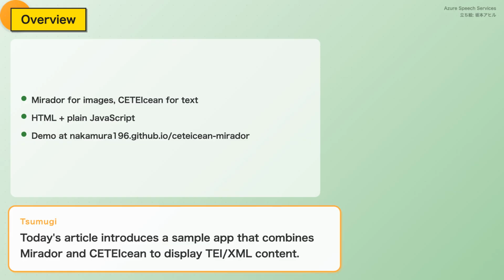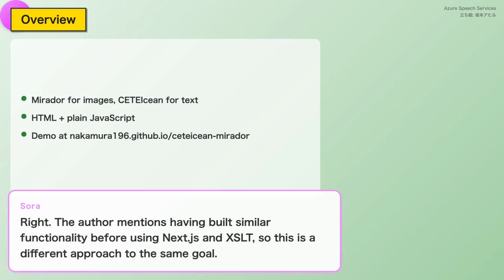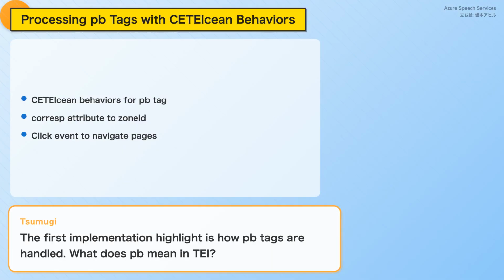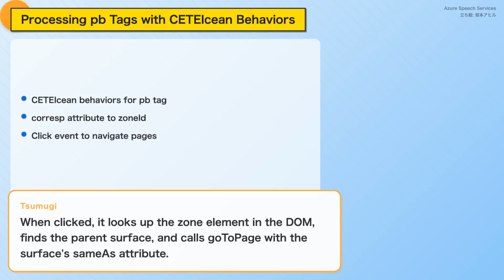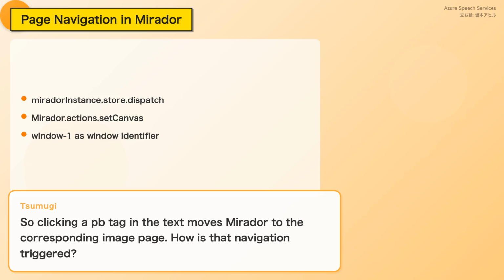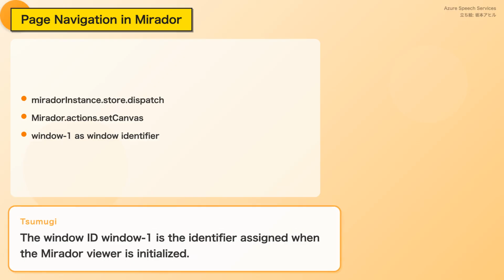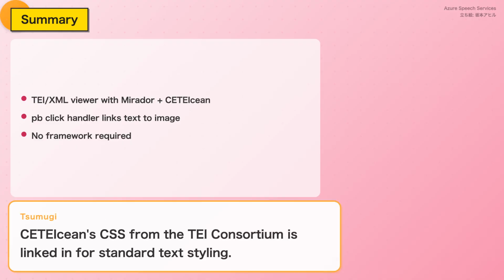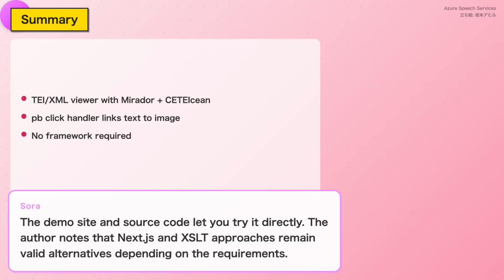A Sample App Displaying Images with Mirador and Text with CETEIcean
⚠️ This video is part of an experiment in AI-powered automatic video generation. It uses an AI-generated script based on a blog post and may contain inaccuracies.

This channel covers Digital Archives, Digital Humanities, and Software Development topics with slide-based explanations.

Check the blog link above for full implementation details and code.